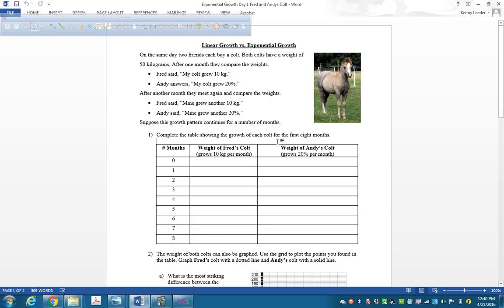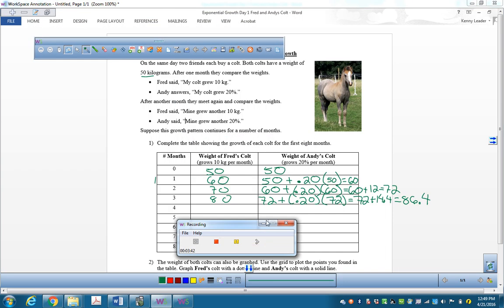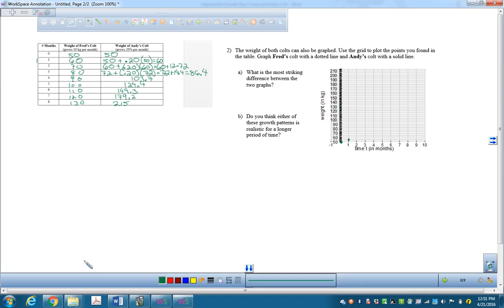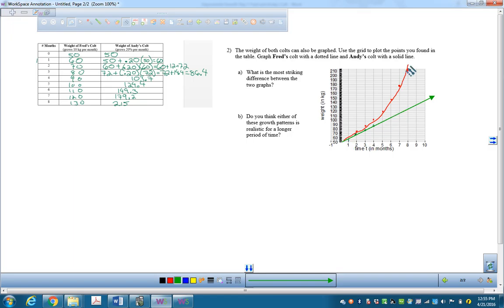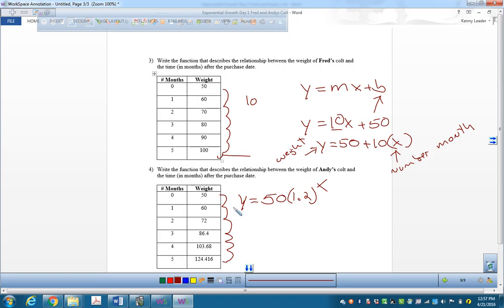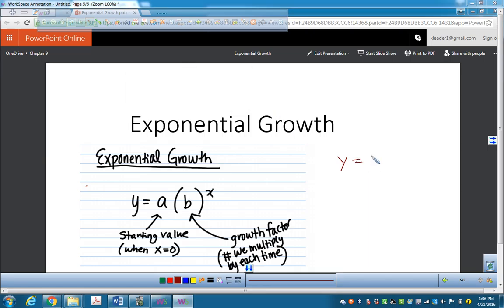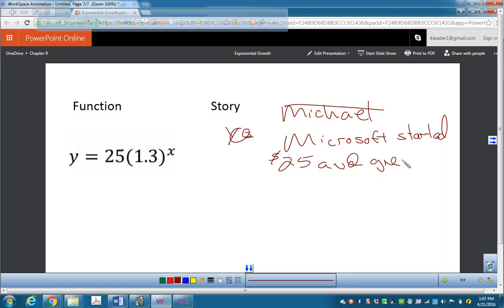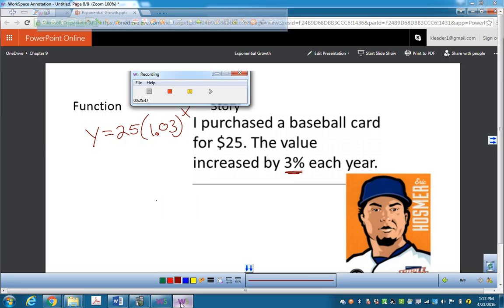9 2a Exponential Growth